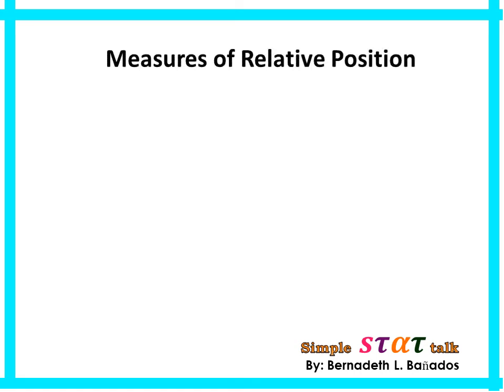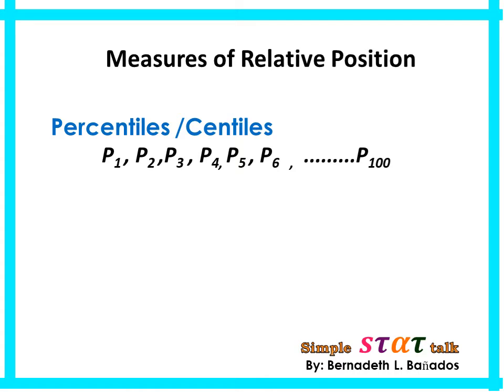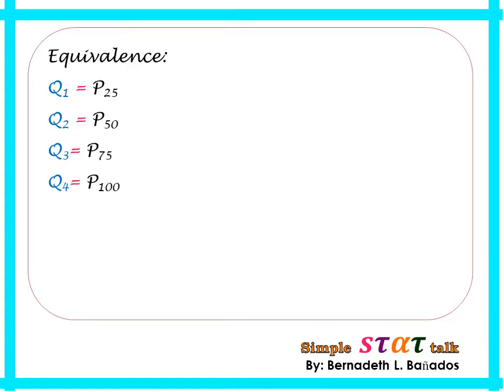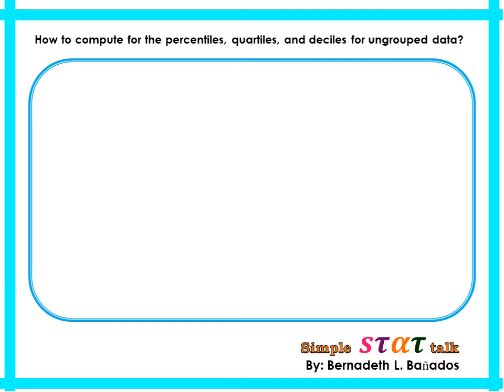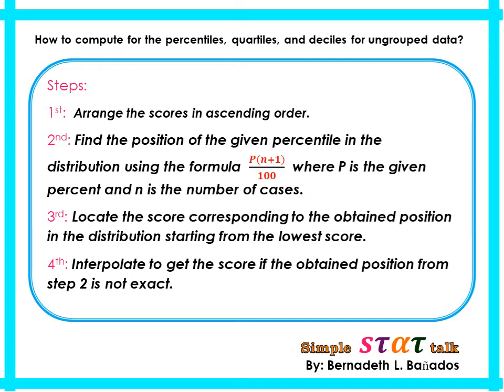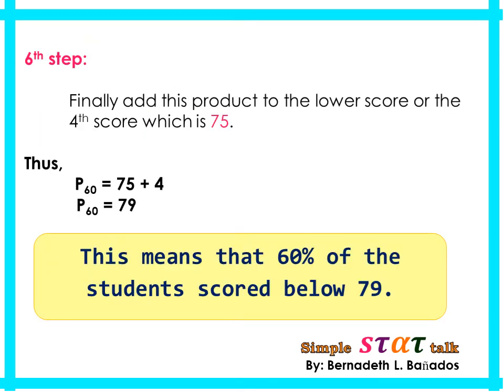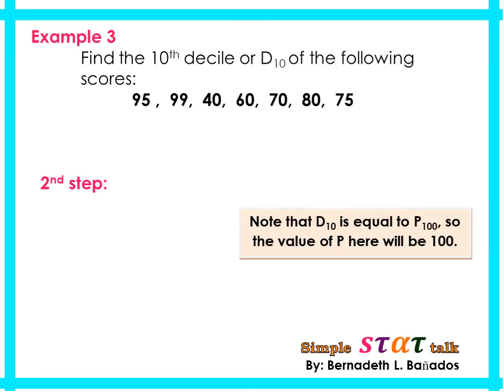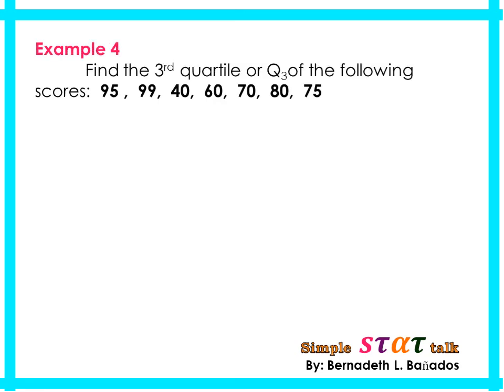Measures for relative position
Computing percentiles, deciles, and quartiles for ungrouped data.